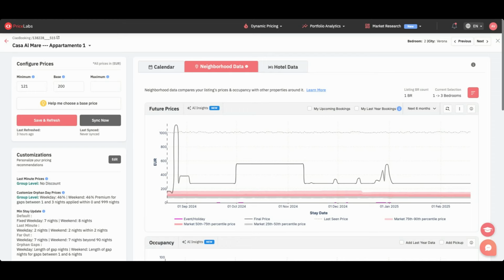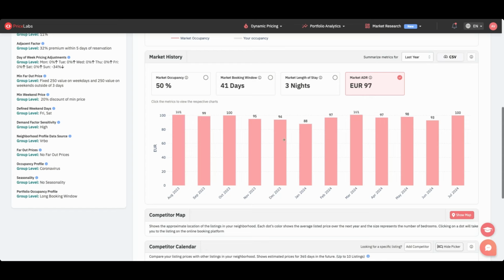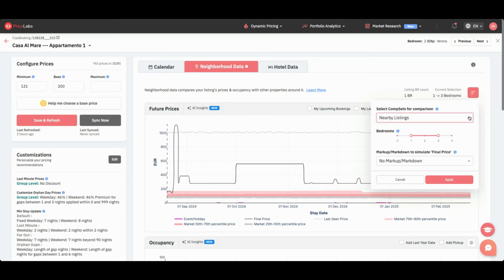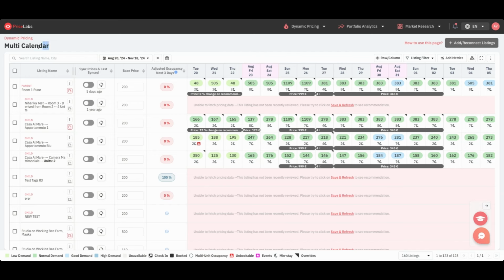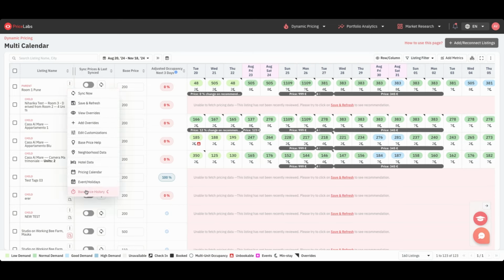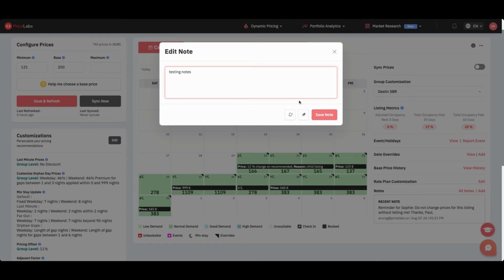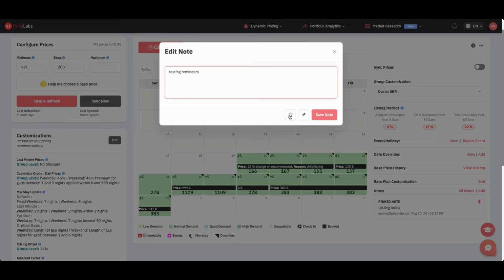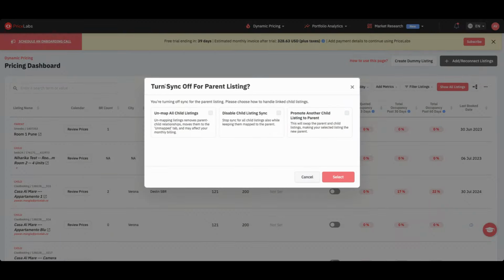PriceLabs Product Updates for Hosts - August 2024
🎉 Welcome to the August 2024 PriceLabs Update!

In this video, we’re excited to share the latest features we've rolled out to help you manage your vacation rental listings more easily and efficiently. If you're a host, these updates are designed with you in mind—helping you save time, make smarter decisions, and boost your bookings.

Why You Should Care:
📊 Smarter Market Insights:
We’ve introduced a new Market History feature in Neighborhood Data, giving you a 12-month snapshot of your market. See key metrics like Occupancy, Booking Window, Length of Stay, and ADR, all tailored to each of your listings. Adjust the compset to get even more relevant insights, making it easier to understand your market and stay ahead of the competition.

📈 Better Supply & Demand Tracking:
The updated Supply and Demand charts in the Market Dashboard now focus on Booked Nights, helping you better gauge demand and make informed pricing decisions.

💸 Track Price Changes Easily:
We’ve added a Base Price History option in the Multi Calendar, so you can effortlessly track changes in your minimum, base, and maximum prices over time. Stay on top of your pricing strategy and adjust with confidence.

📝 Stay Organized with Enhanced Notes:
Say goodbye to sticky notes! Our improved Notes feature now lets you pin important notes and set reminders. Keep crucial information like pricing adjustments or guest preferences at your fingertips, and get timely reminders, even via email, so you never miss an important task.

🔧 More Control with New Features:
Now you can unmap listings directly from the Pricing Dashboard, giving you greater flexibility in managing your portfolio. Plus, we’ve added new integrations with Property Management Systems like 3RPMS, Bouk, ClickBooking, Host-it, Jurny, RoomSoft, and IdoBooking, making it easier than ever to manage your listings efficiently.

📌 Why This Matters to You:
These updates are all about making your life as a vacation rental host easier. With better market insights, streamlined organization, and more control over your listings, you can focus on what really matters—providing great experiences for your guests and maximizing your revenue.

📢 Questions or Feedback? Drop them in the comments below—we’d love to hear from you!